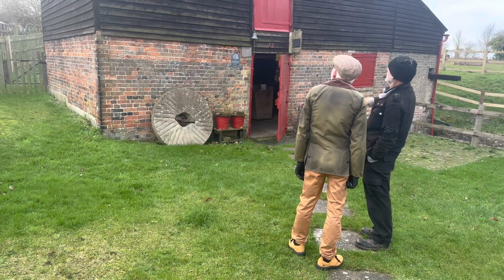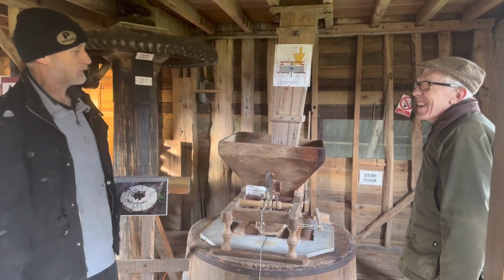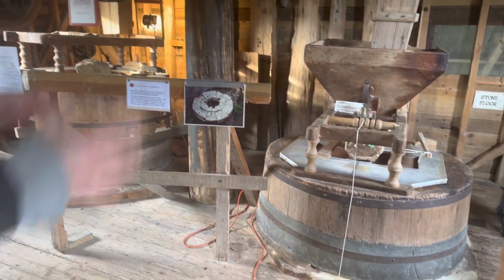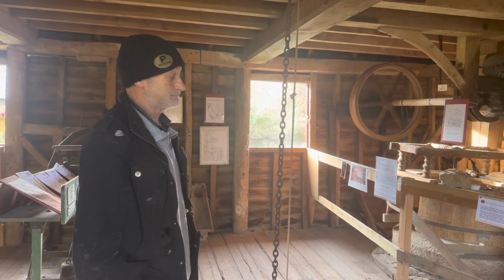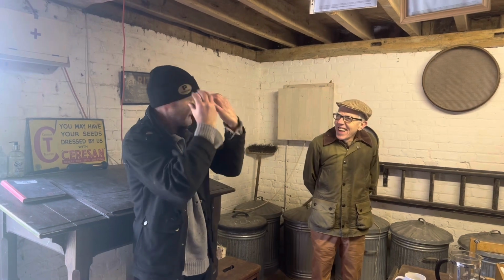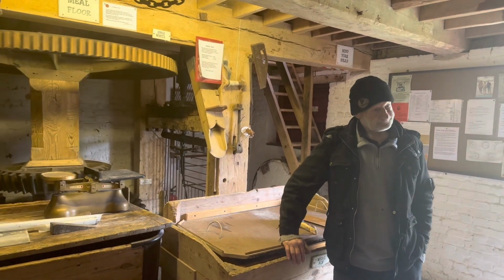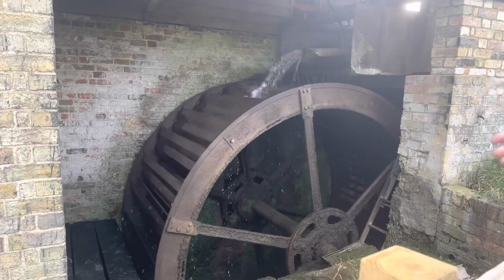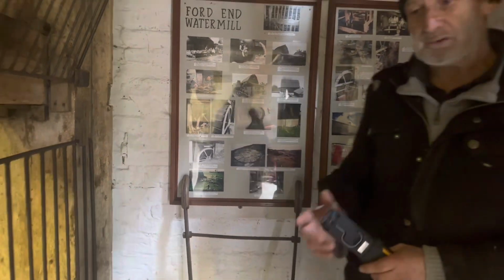Chris Tugby talks about Ford End Watermill to Johnny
Ford End Watermill dates back to at least 1616 is the earliest date that records have been found although it is probable that it’s been there far longer.

Here Chris talks fondly of the mill and the trials and tribulations of keeping it up and running.

He is so knowledgeable and Johnny and I really enjoyed talking to him.

Ford End Watermill at Ivinghoe is set back from station rd, the road from Ivinghoe to Leighton Buzzard and is a bit hidden. There is a little sign that you have to look for it may not be immediately obvious, which is great, you wouldn’t want a great big tacky sign in such a beautiful spot.

I love Chris’s enthusiasm, the little mill is so cute you can see he and his volunteers keep it running in great condition.

I found the ladders a challenge as I’m not great with heights.